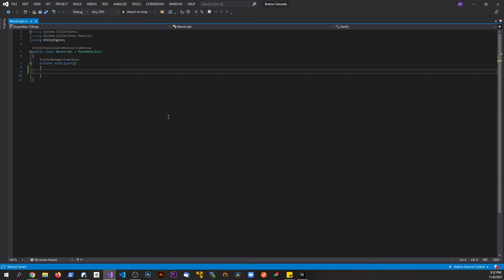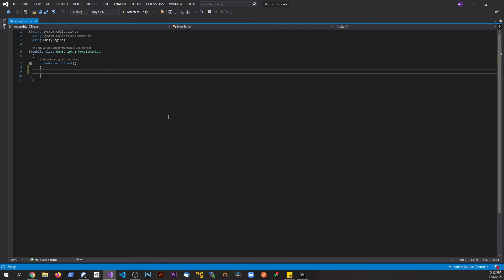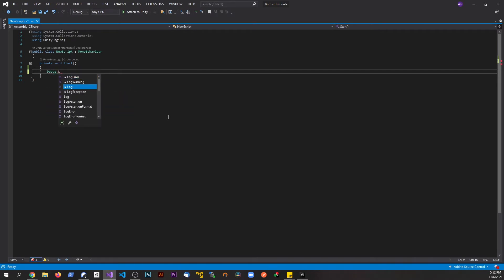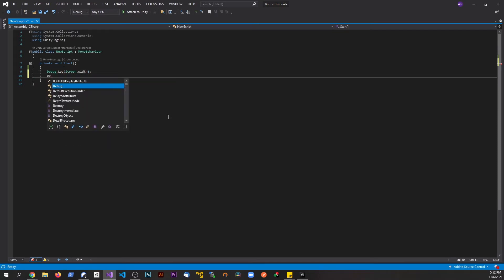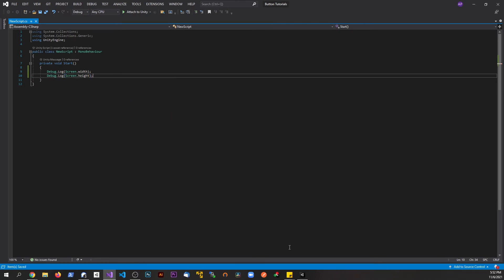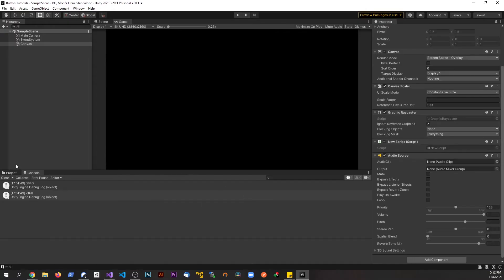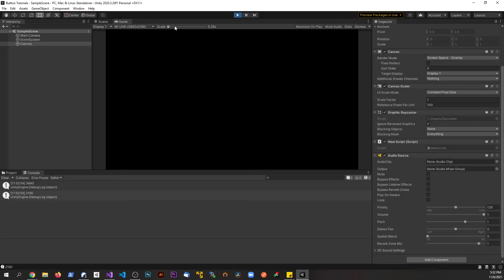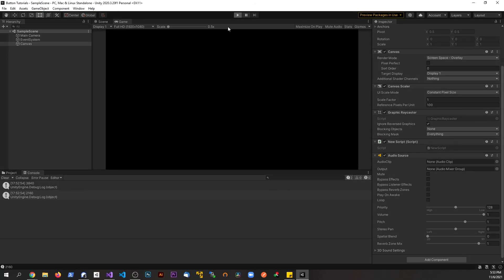How to get screen width and height in Unity! - ZDev-9 Tutorials!